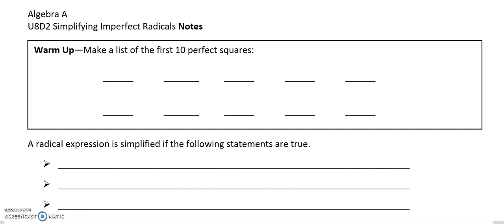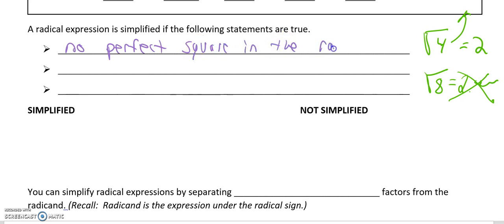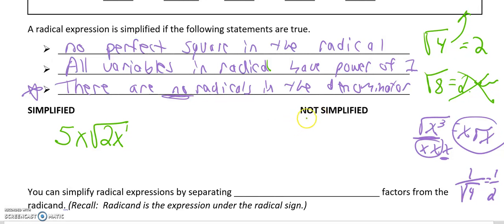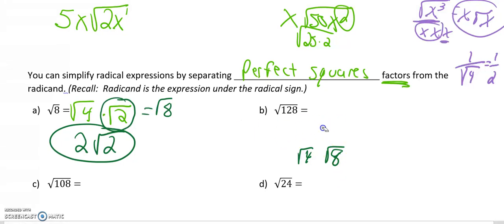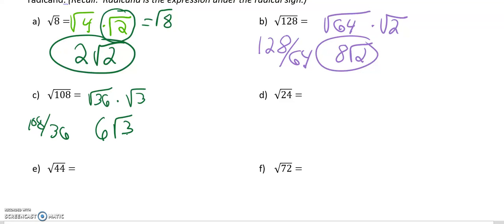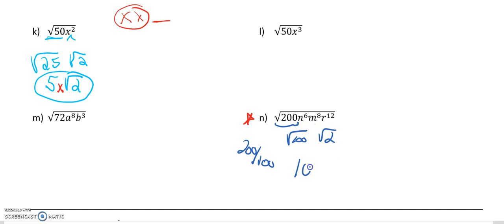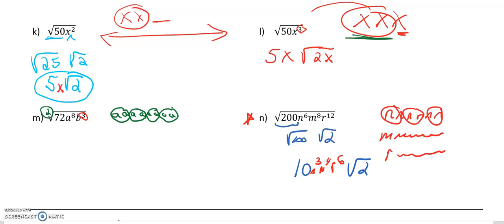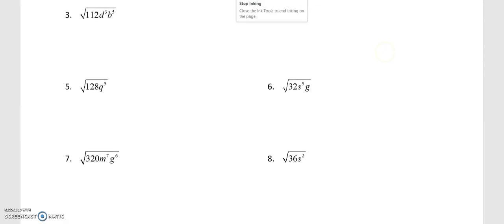U8D2 Lesson Video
Imperfect Radicals